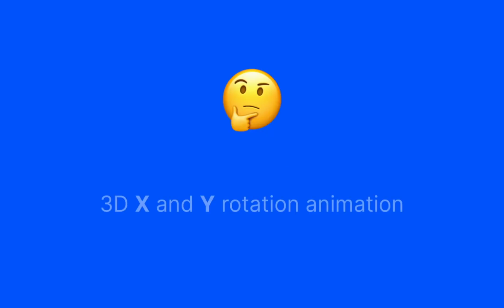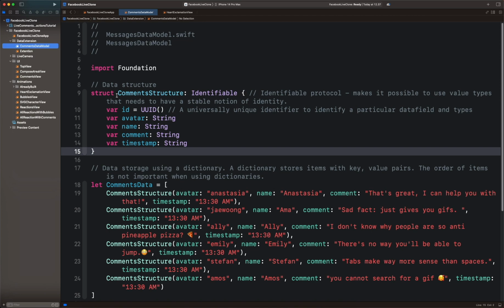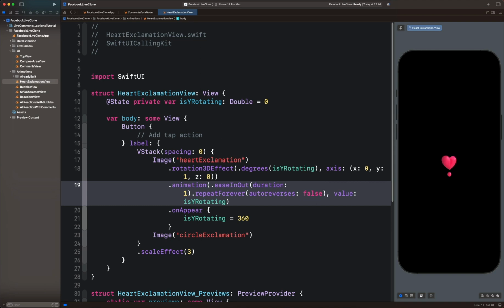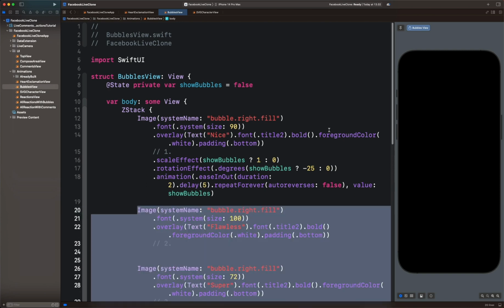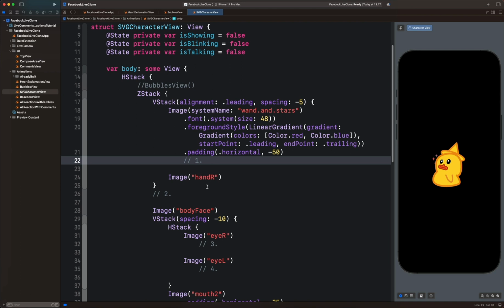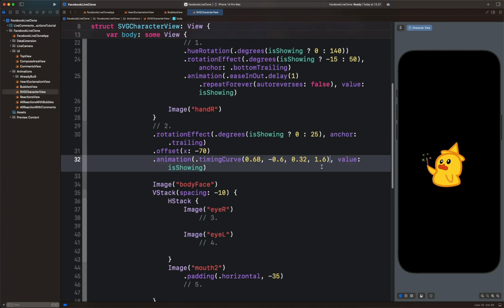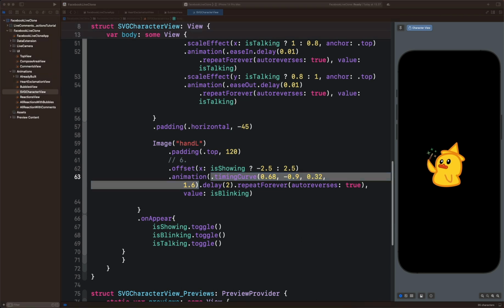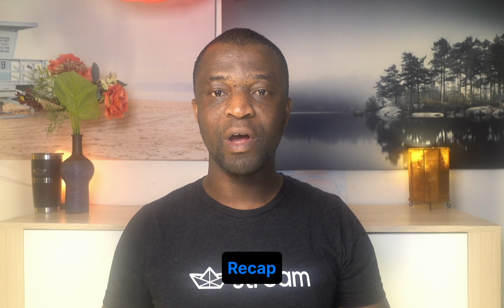SwiftUI Animation: Learn How to Animate Emoji Reactions and SVG Illustrations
Do you want to know how to build and use animations judiciously to provide great and wow user experiences? Keep watching to learn how to build engaging SwiftUI animations for your next iOS apps.

Timestamps:
00:00 Introduction
00:41 What you will learn
01:15 Previewing the final project
02:40 Essential Resources
03:45 How to create a 3D-y rotation animation
07:19 How to create an arc motion
11:20 Animating an SVG illustration
19:45 Putting all the animations together
20:46 Recap